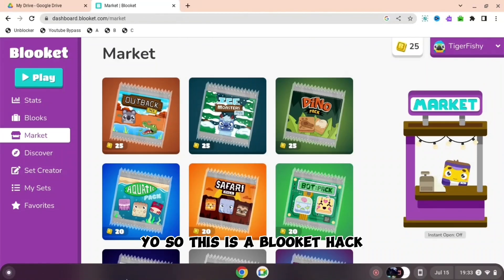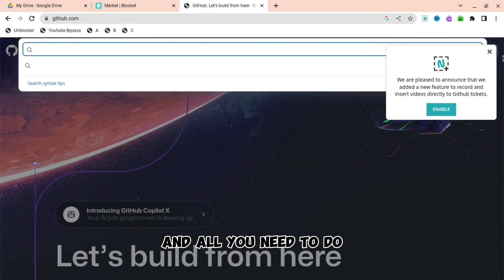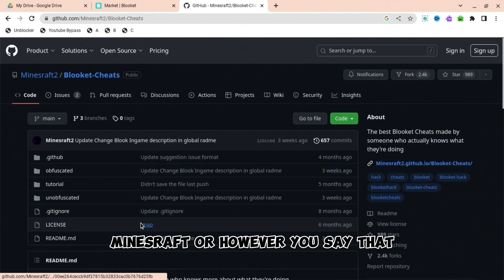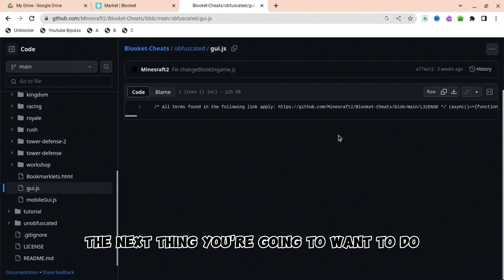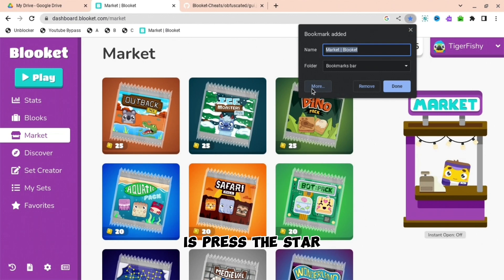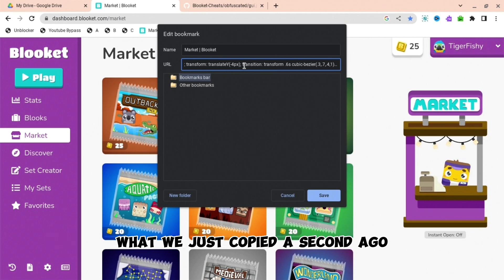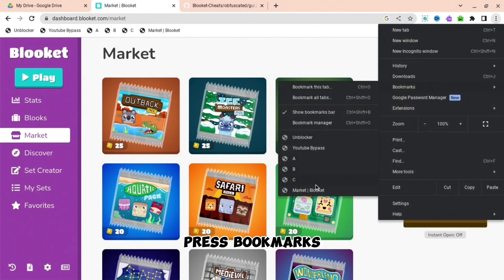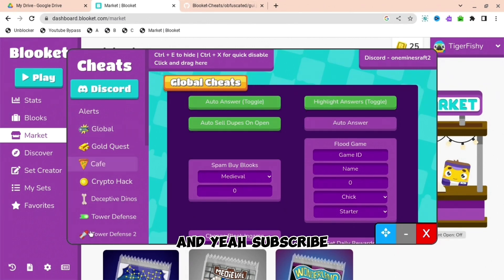How To Get Blooket HACKS On SCHOOL COMPUTERS